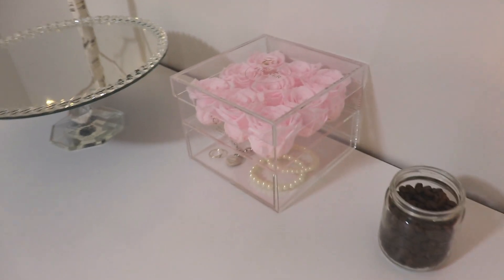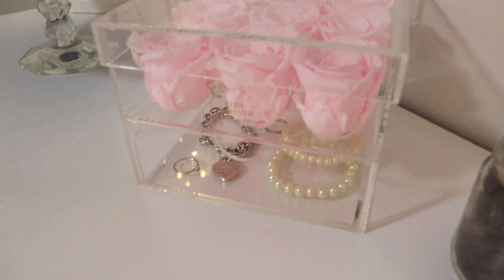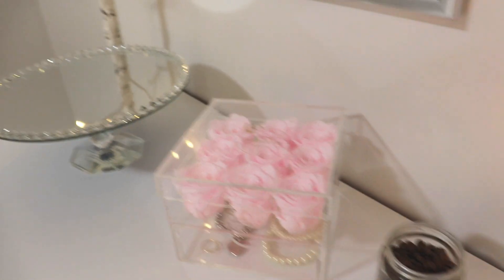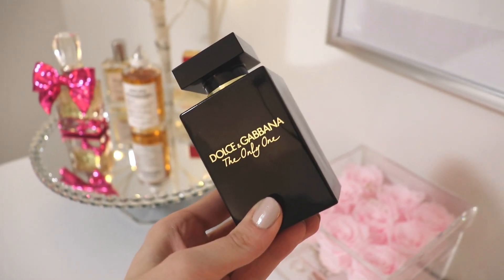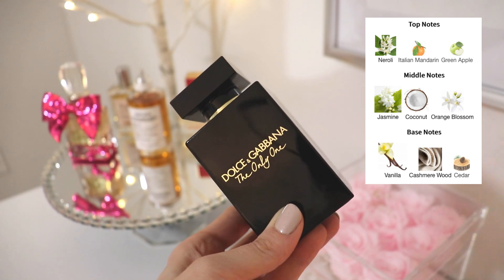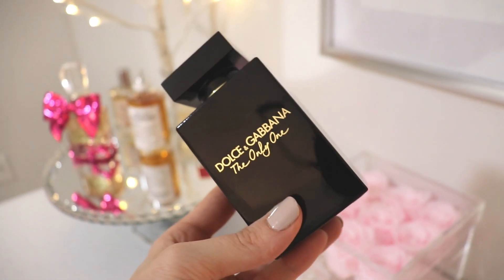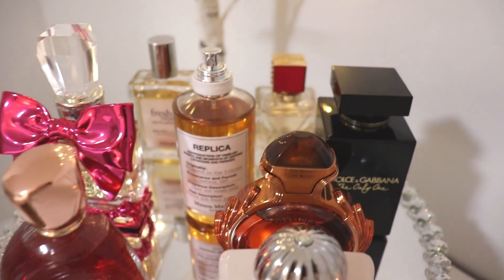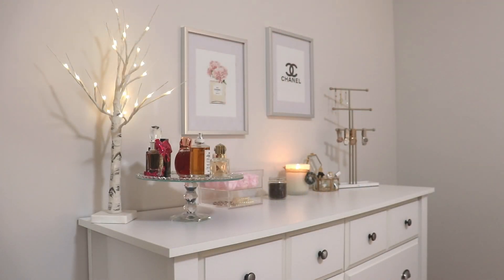Eight Perfumes I Would NOT Repurchase | 2020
Hello loves!  So today I'm sharing with you 8 perfumes I would not repurchase.  Just as a disclaimer, this doesn't mean these aren't great perfumes, it just means that for one reason or another, once they are used up, I will not be buying another bottle.  This does not mean I'm decluttering or getting rid of these perfumes.

My Roses:
Code: ILYTHIA15 to save $15 on your purchase

This video is not sponsored but the roses were gifted to me for free to share with you.

https:/poshmark.ca/closet/ilythiamarie

📪  Mail:
Stn. Main
Swift Current, SK
S9H 5R3

Hello!  I make videos about lifestyle, fragrance, & inspiration for your home & life.  I love all things beauty, fashion, fragrance and home decor related.